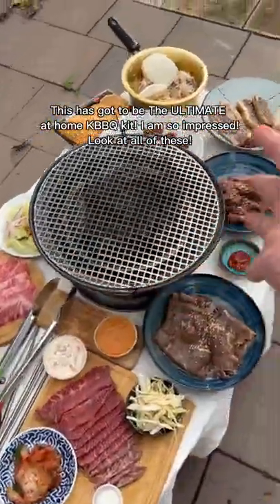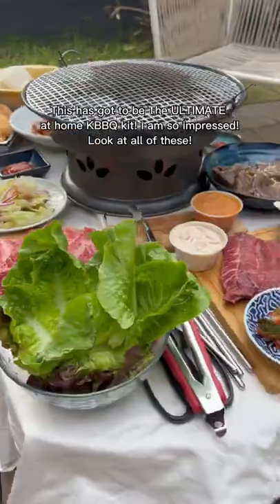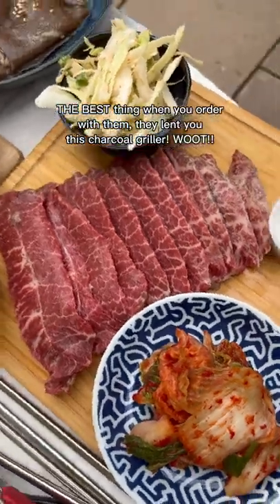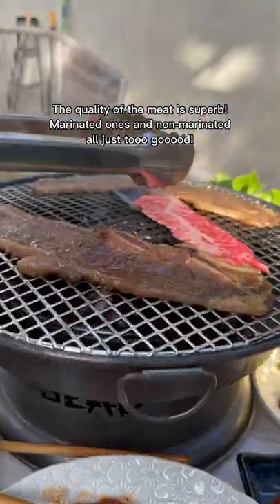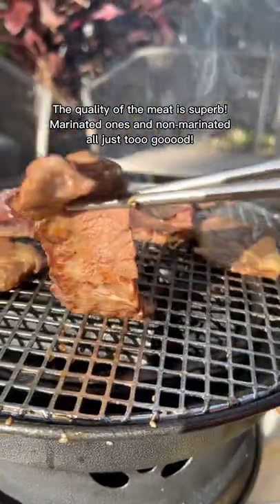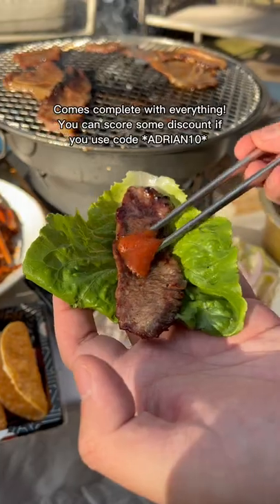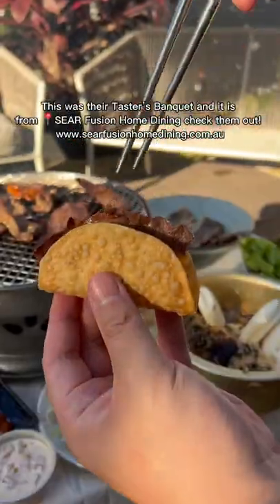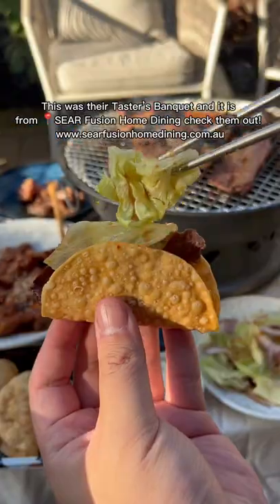Wagyu Korean/Japanese BBQ kit at home with Charcoal Griller!